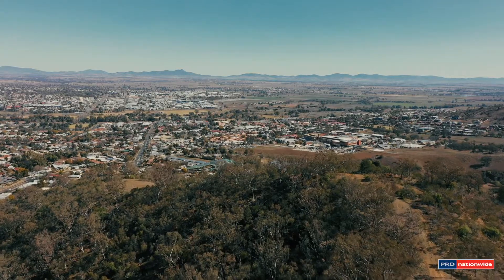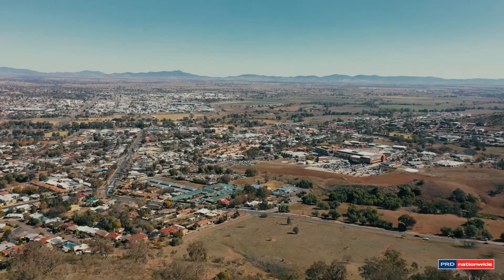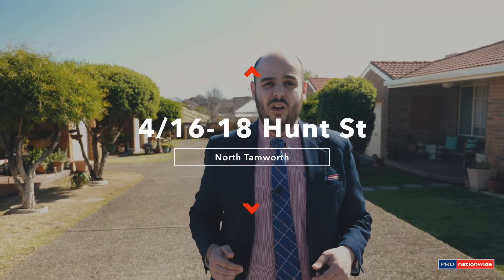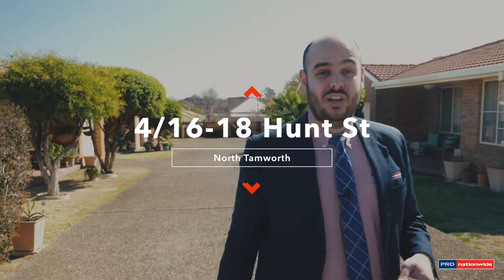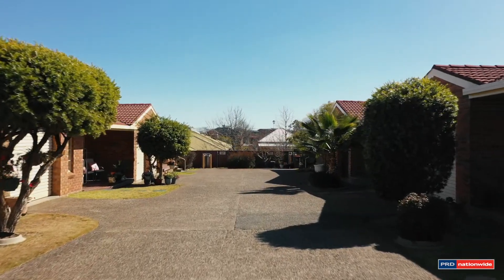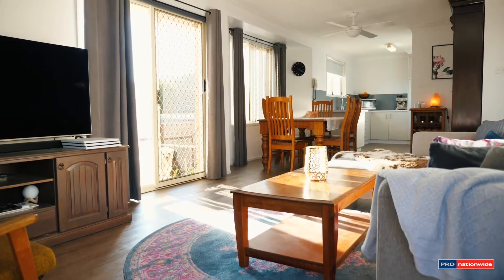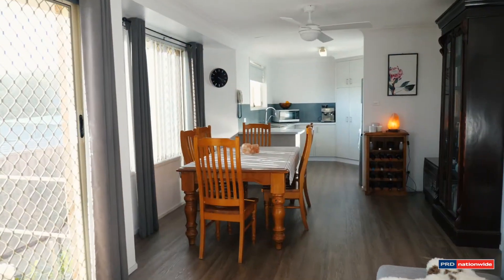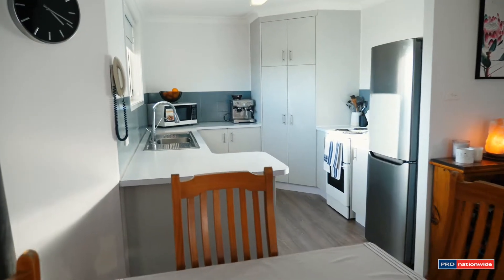NEW LISTING 4 16/18 Hunt St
Have you been looking for a property in a great location close to the hospital, Tafe, schools and shops? Then this is an absolute must to inspect.
With your own fully fenced private landscaped court yard, this unit offers 3 bedrooms, all with built ins, reverse cycle split system air conditioning, open kitchen/dining/living area and single garage with internal access. Call Mark Sleiman today to arrange your inspection today 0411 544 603